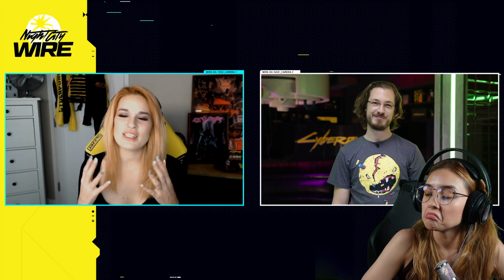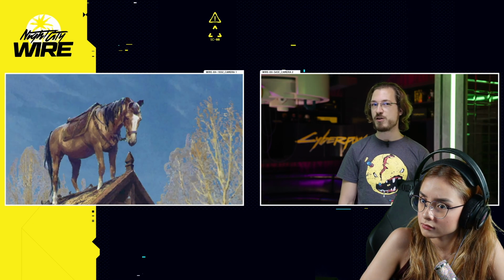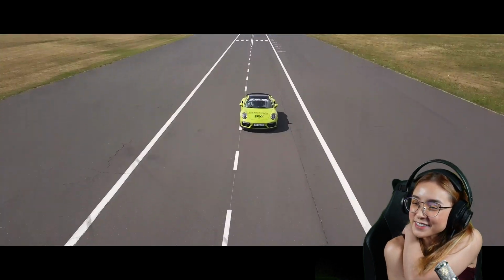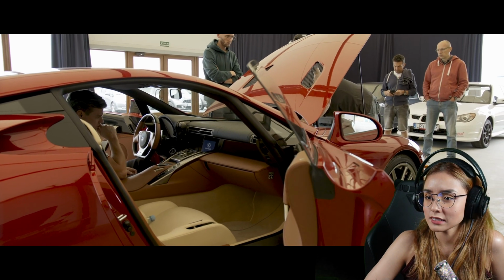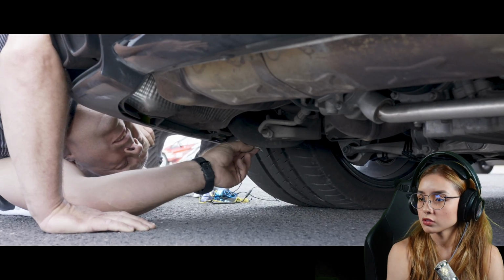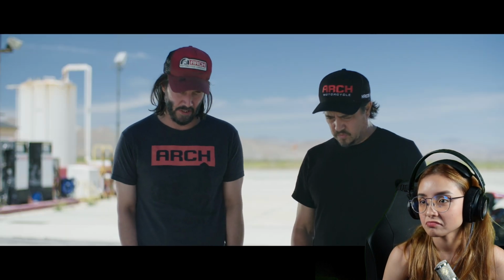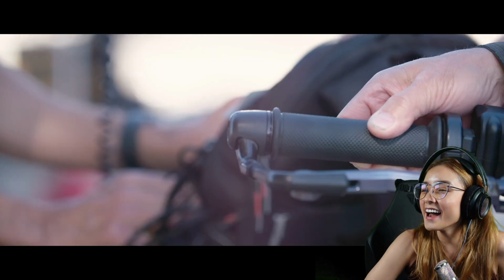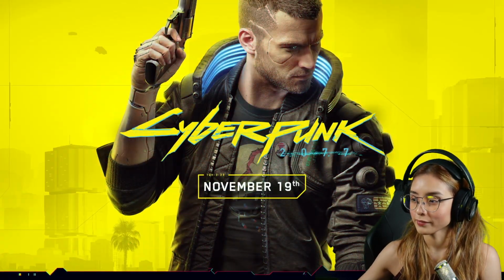Cyberpunk 2077 Night City Wire Episode 4 Livestream Reactions Watch with Me - I am EXCITED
Night City Wire Episode 4 is finally here!  Launch day cannot come soon enough.